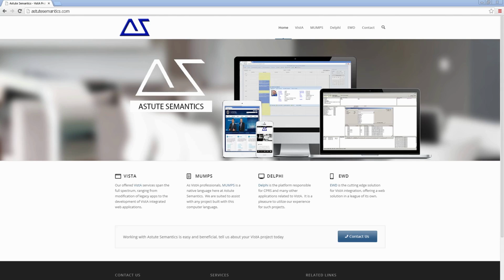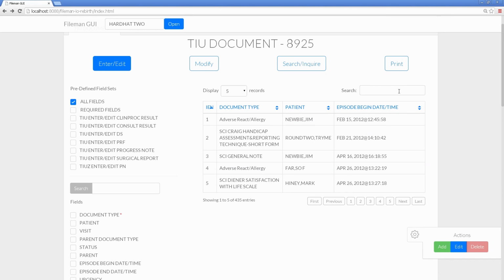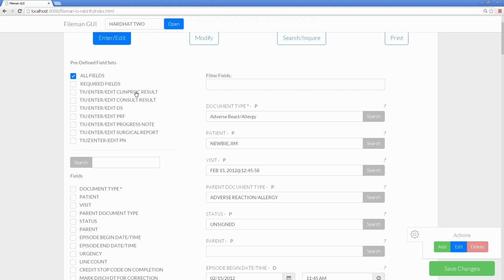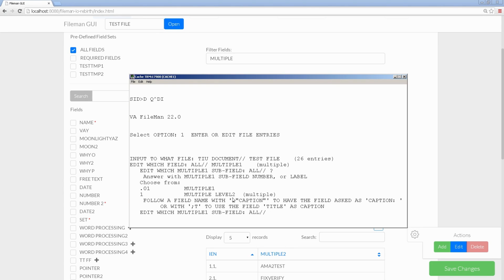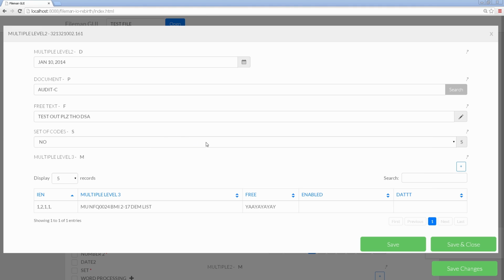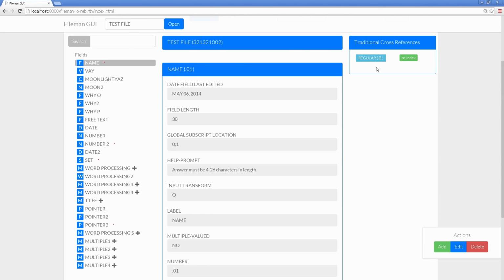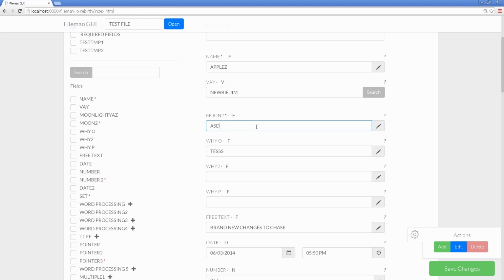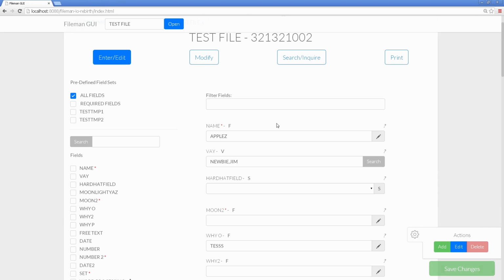Fileman GUI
Demonstration of Fileman in the browser by Astute Semantics.